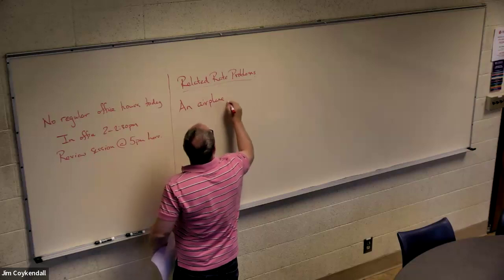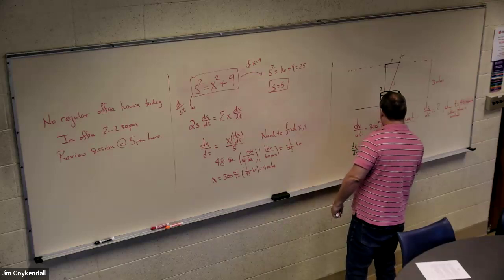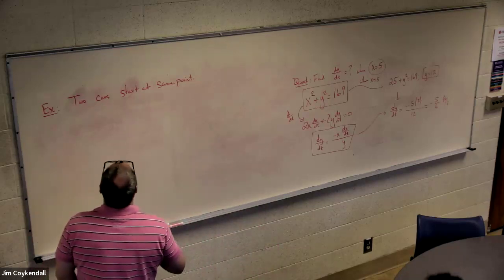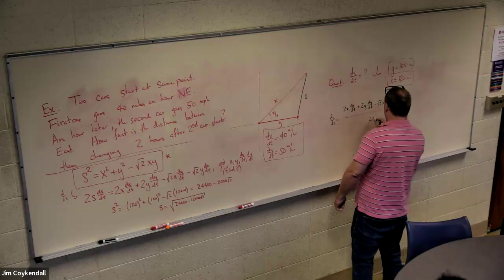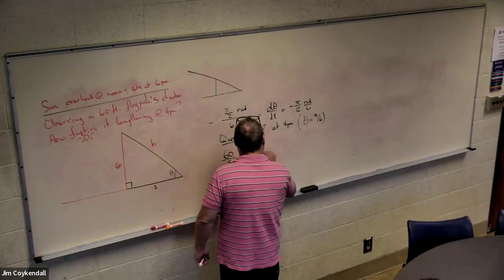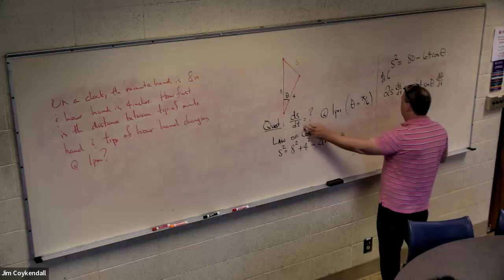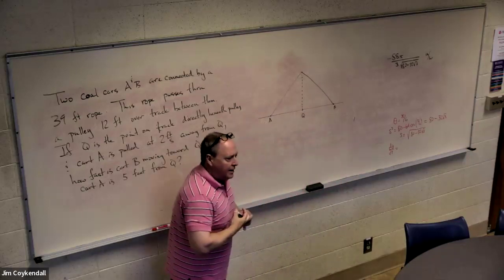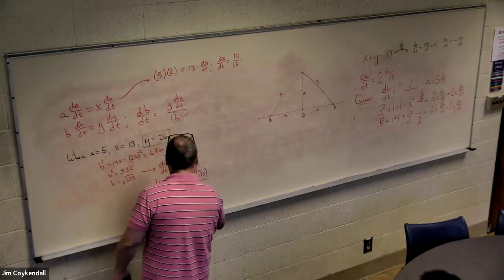Math 1070, 5/20/2024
Just a lot of related rates problems/examples. Very hands-on (and hopefully practical).